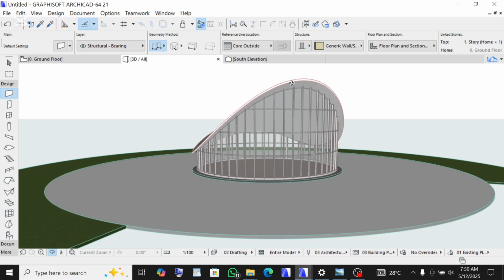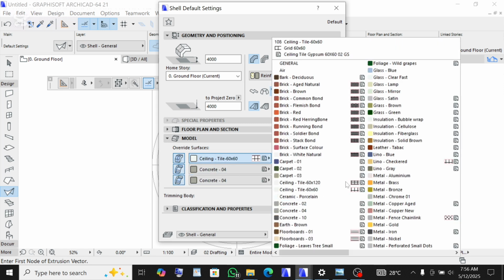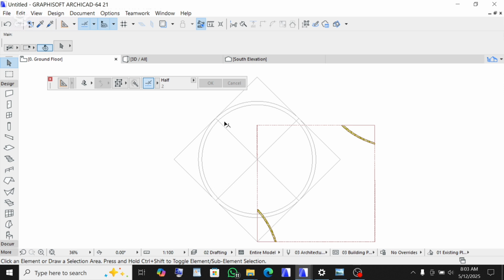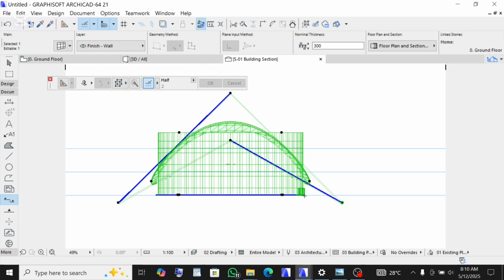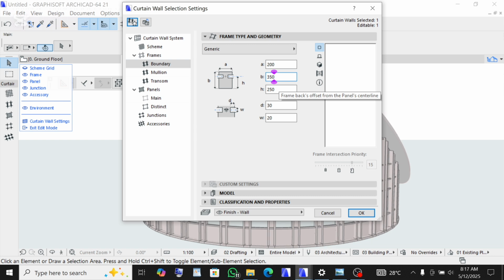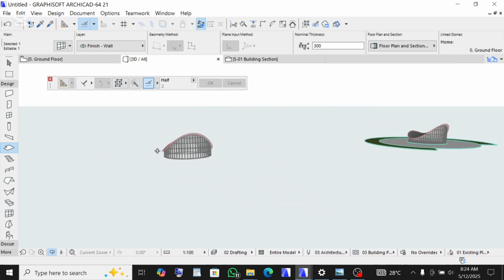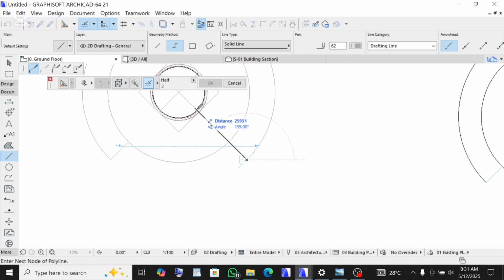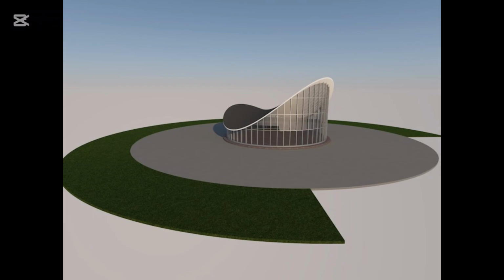Create this design with Archicad 'Curtain wall' and 'Sheel tool'.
create this design with a "sheel tool" and a "curtain wall tool" in Archicad